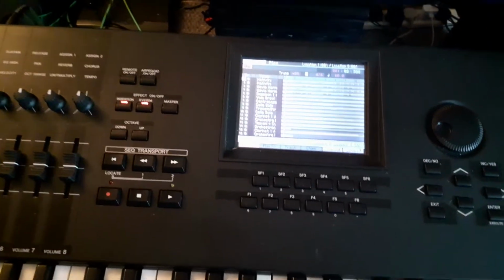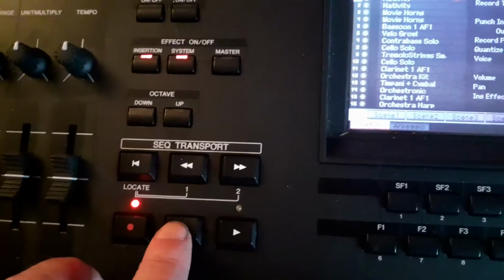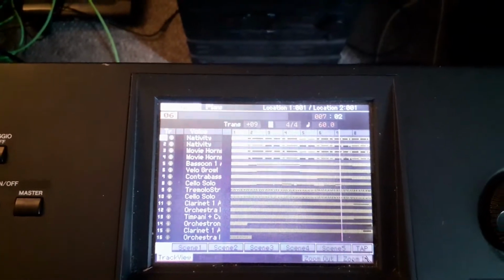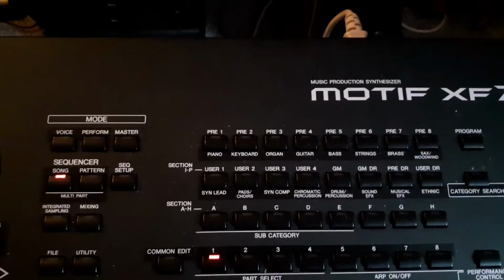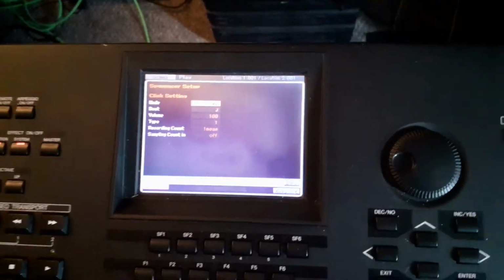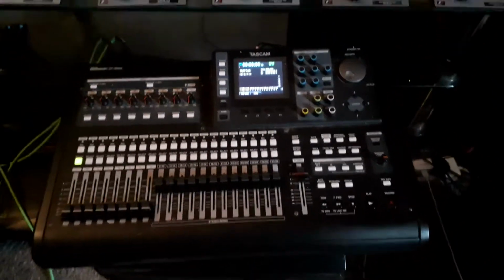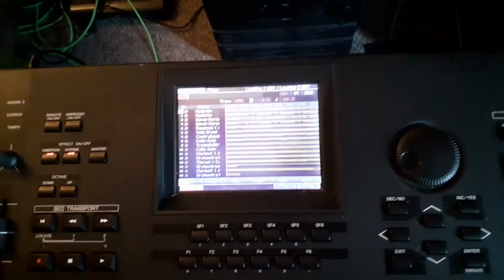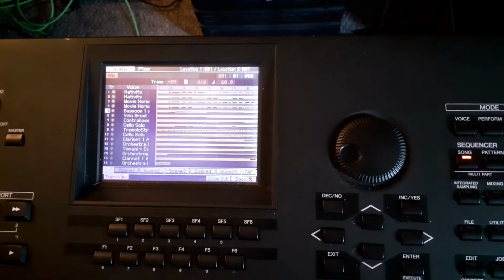Lord Of The Rings (How To Play)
Educational video on how to use the xf7 to create songs by James Henderson 1969